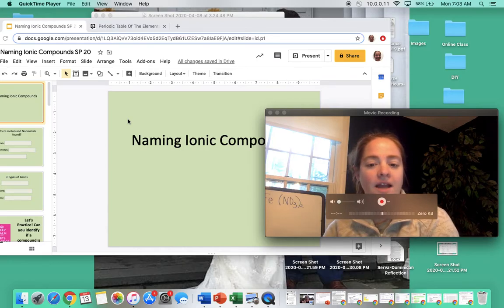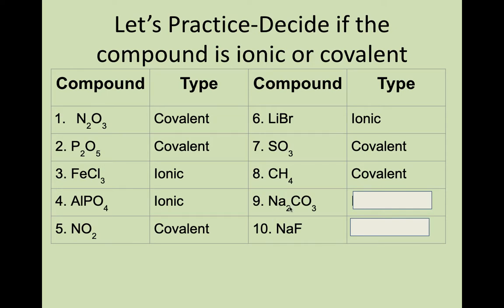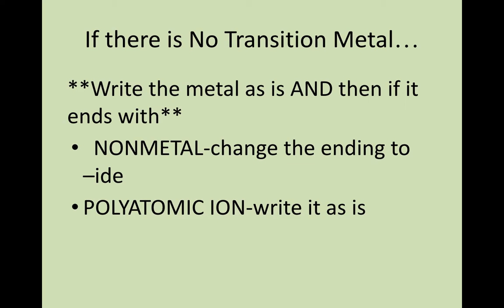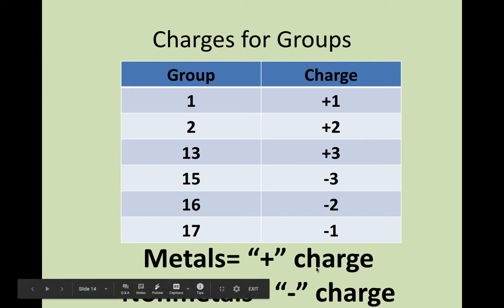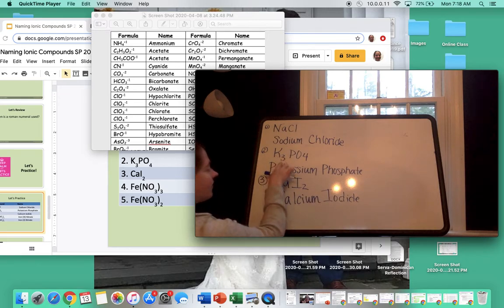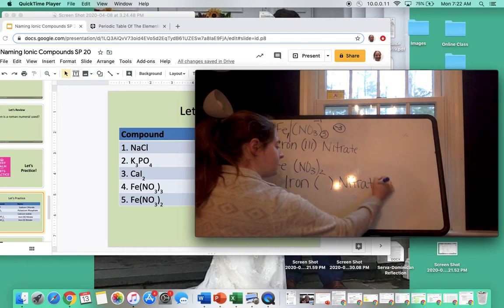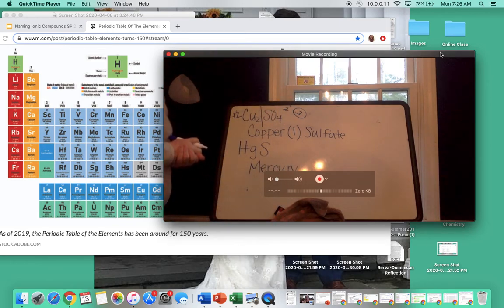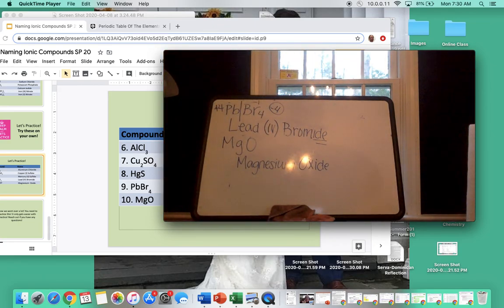Naming Ionic Compound